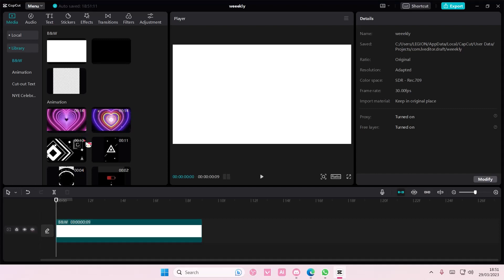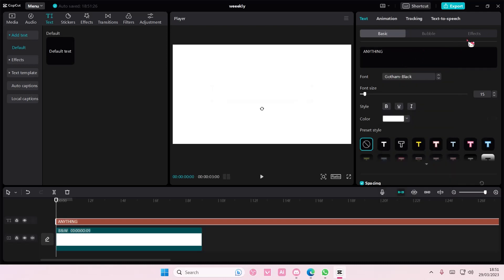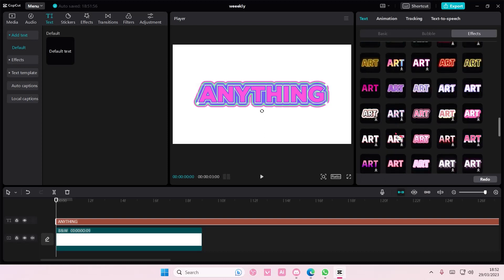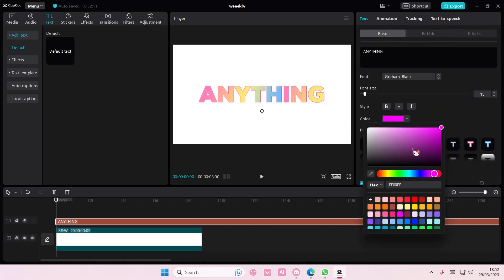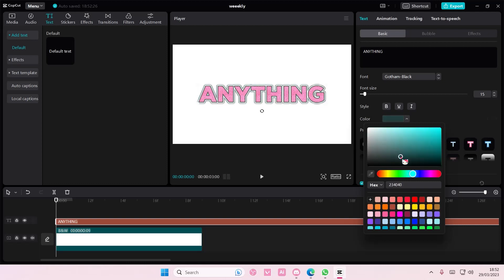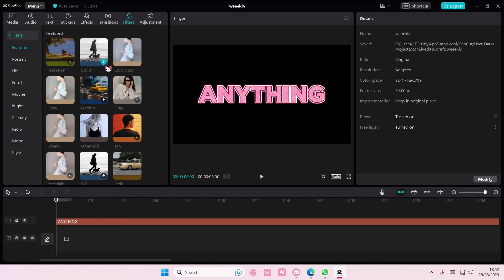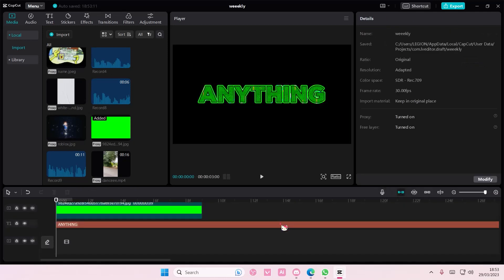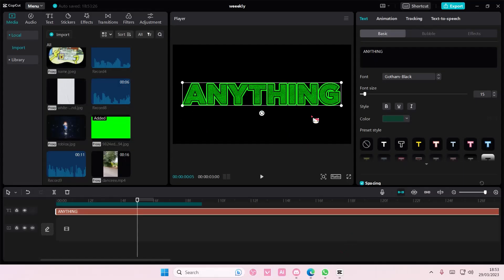Text Effects On CapCut PC! How You Can Change The Color Of Text Effects On CapCut PC?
Change the color of text effects on CapCut PC by watching this tutorial.